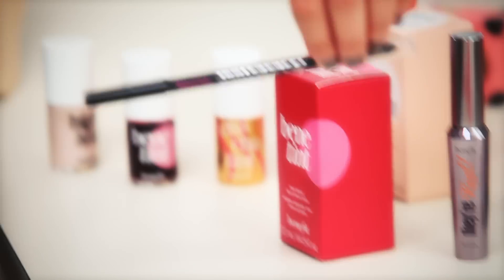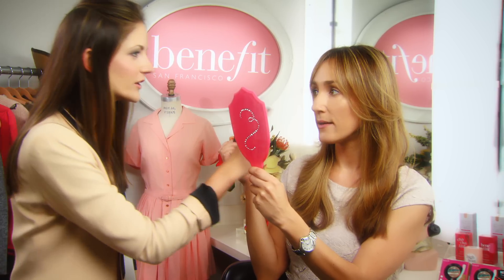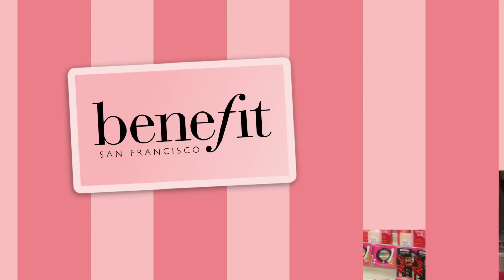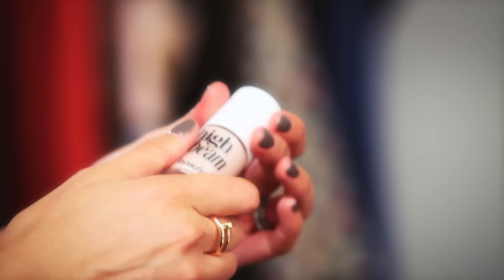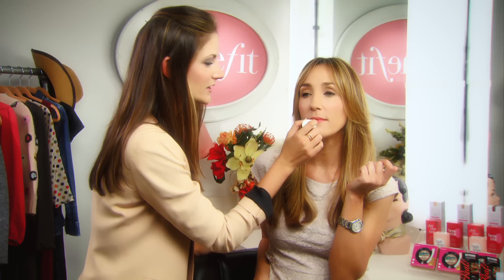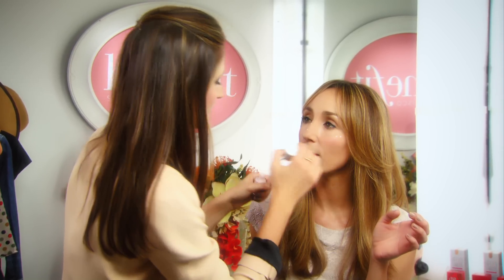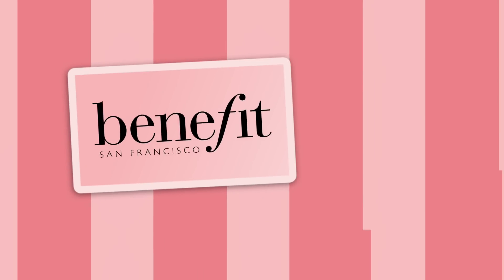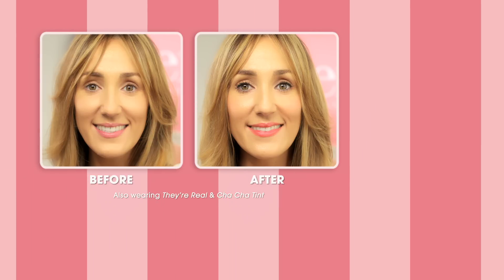Benefit Cosmetics Makeover with HSN Host Diana Perkovic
Our lovely host Diana Perkovic gets some special treatment courtesy of Benefit Cosmetics--see the transformation in this quick and easy tutorial.  Learn how to apply BADgal Waterproof Eyeliner and High Beam Highlighter.